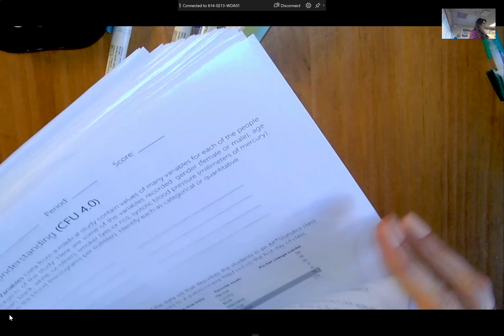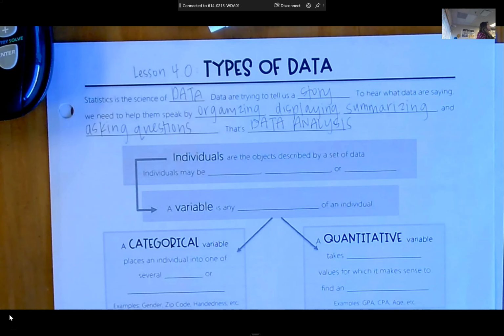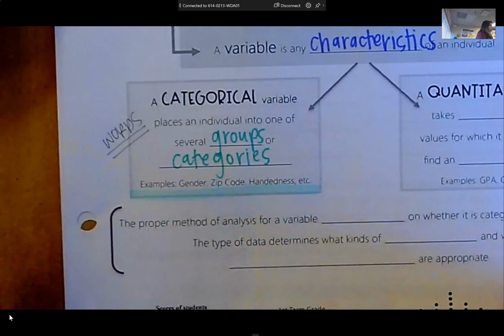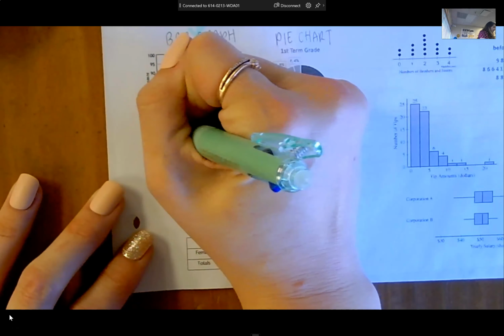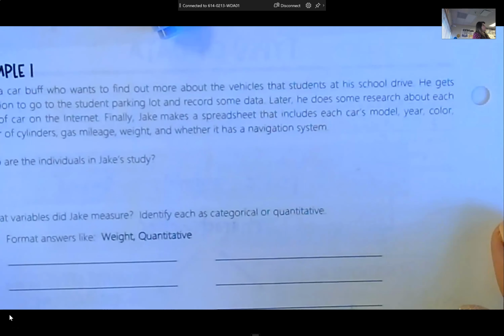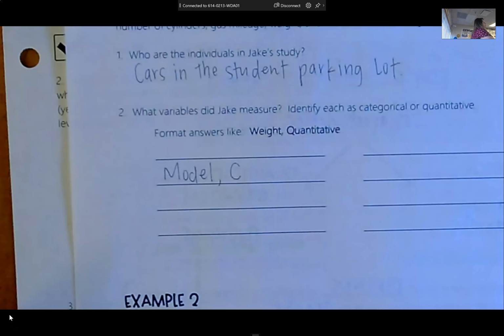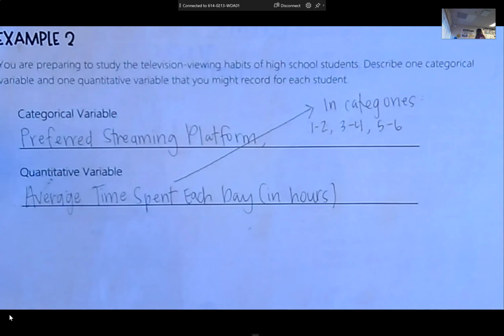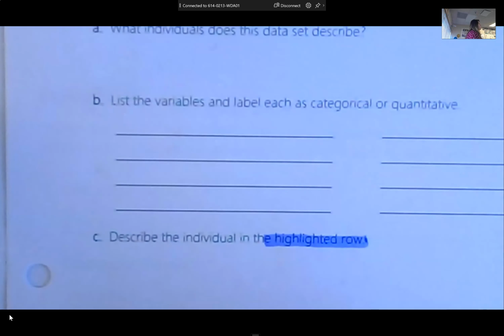Types of Data 2021